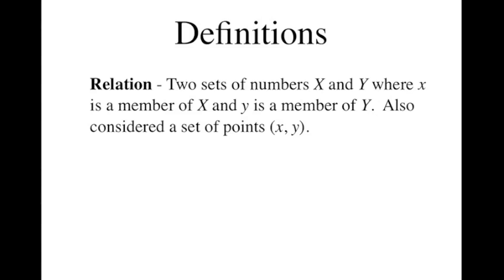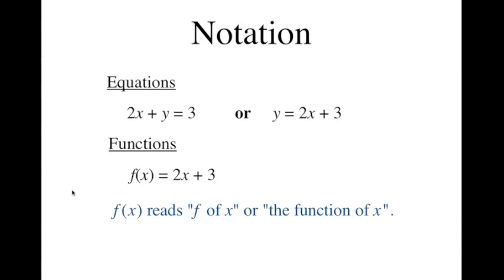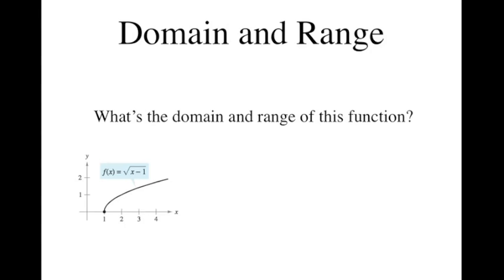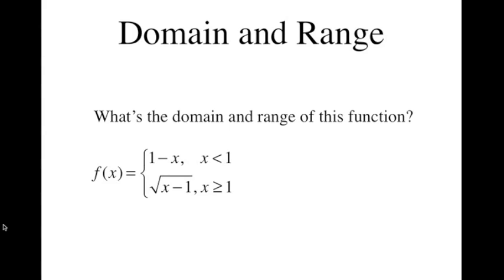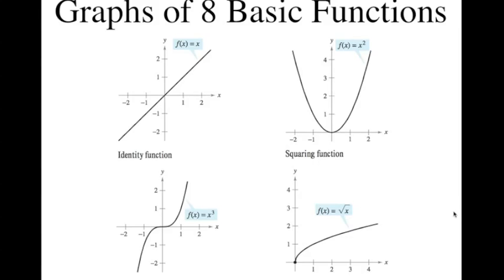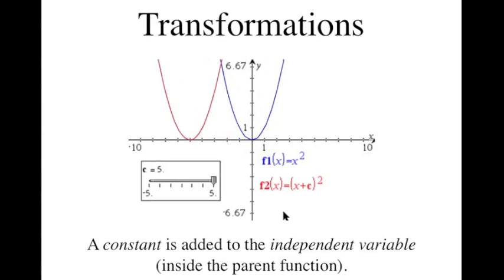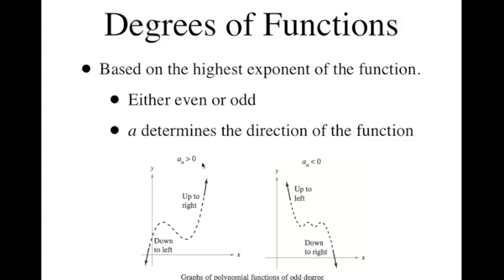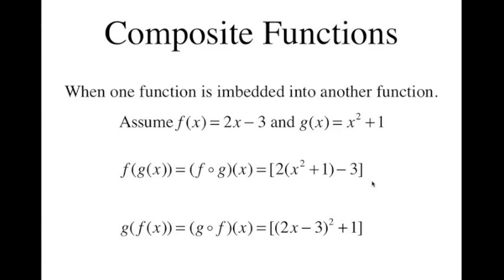Functions Review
A very quick review of everything you need to know about functions.